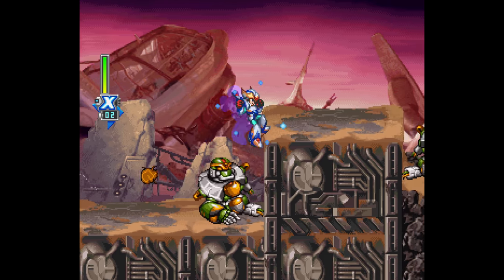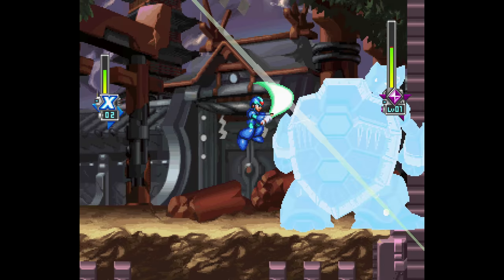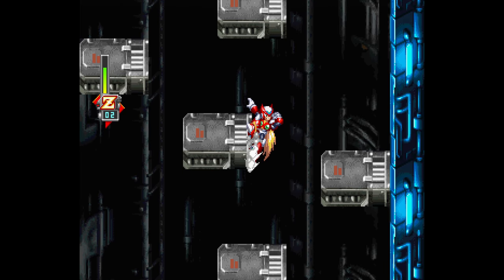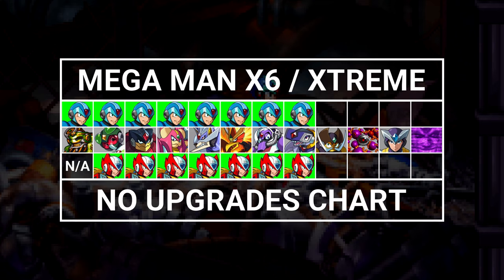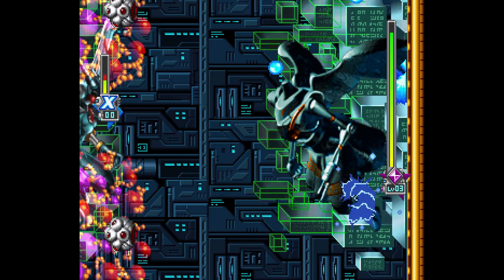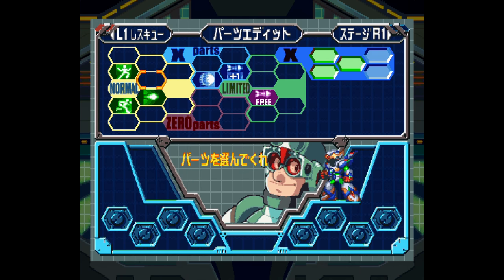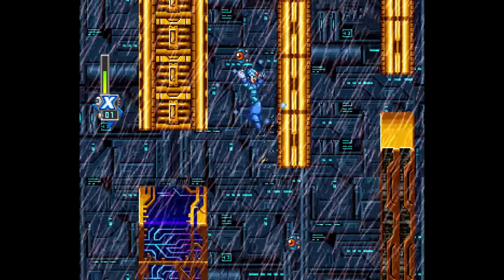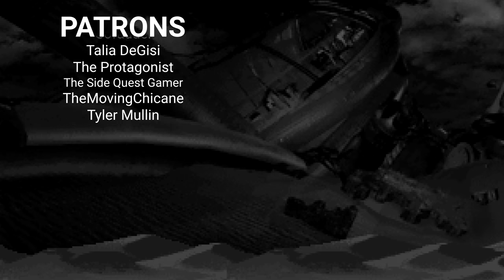Can You Beat Mega Man X6 on XTREME With NO UPGRADES?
I can't believe I am doing this. Nearly five years after the review, I am returning to Mega Man X6 to make a ridiculous challenge video: is it possible to beat the game on Xtreme difficulty without any Weapons/Techniques, Life-Ups, Parts or Armors?

0:00 - Intro
1:28 - Opening Stage
1:54 - Nightmare Zero
2:53 - Amazon Area
3:32 - Inami Temple
5:57 - Laser Institute
6:34 - North Pole Area
7:18 - Magma Area
11:57 - Weapon Center
14:18 - Recycle Lab
15:26 - Central Museum
18:44 - Secret Lab 1
26:40 - Secret Lab 2
32:29 - Sigma Stage
35:02 - Conclusion